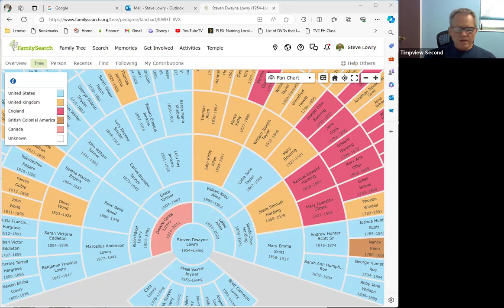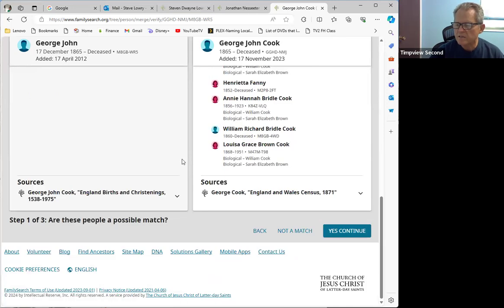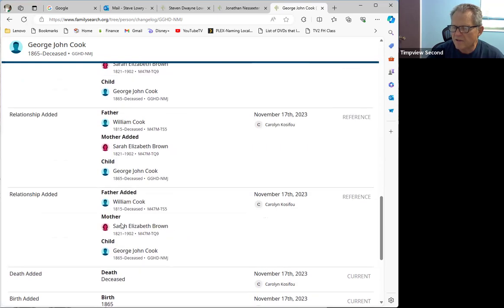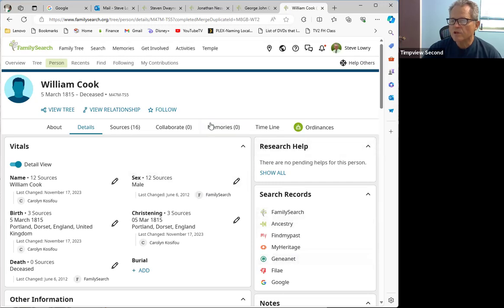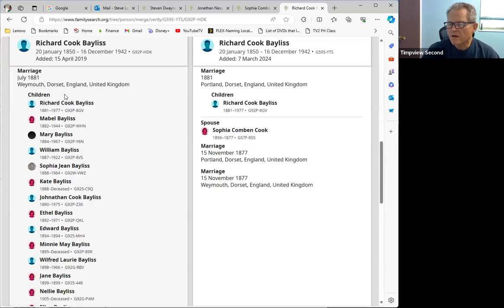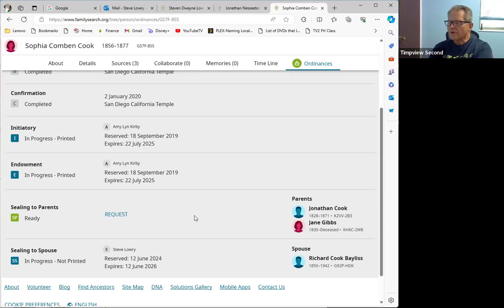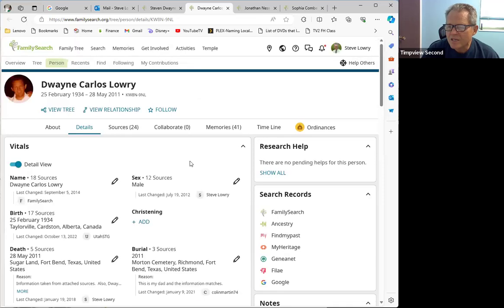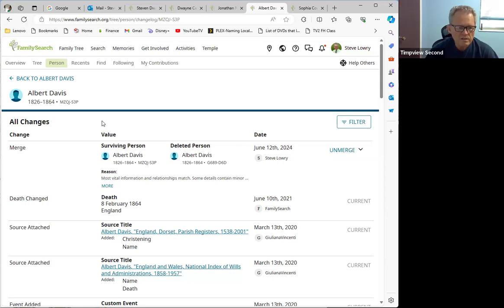2024-06-12 Merging Duplicates - Steve Lowry